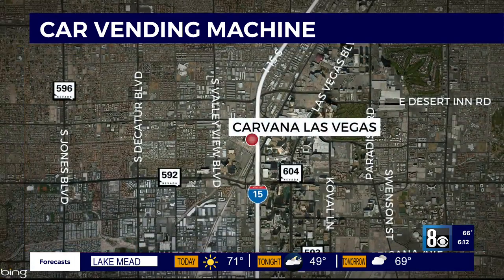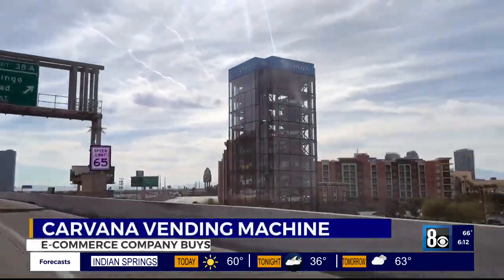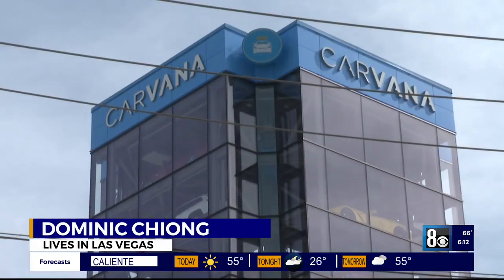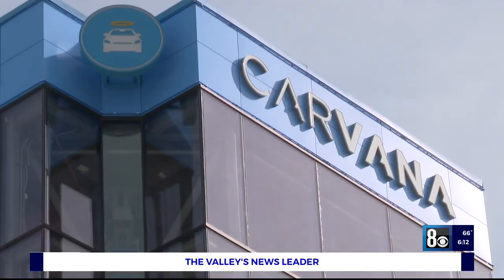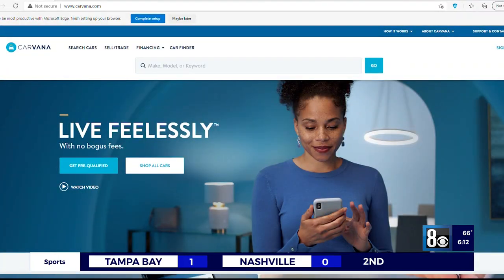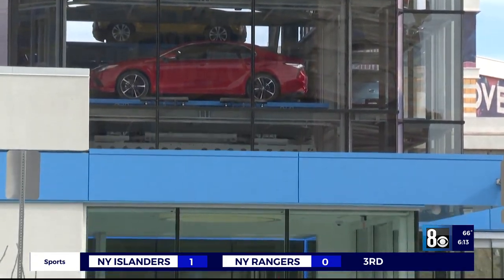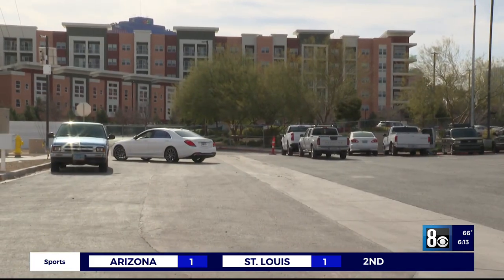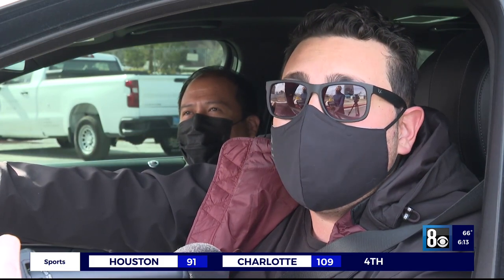Car Vending Machine: Carvana is the newest way to buy cars in the Las Vegas valley